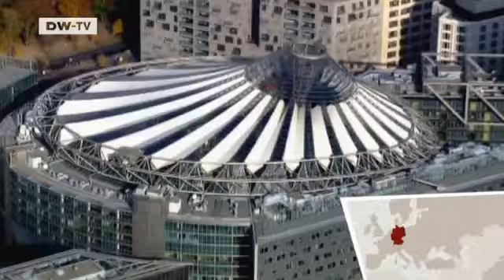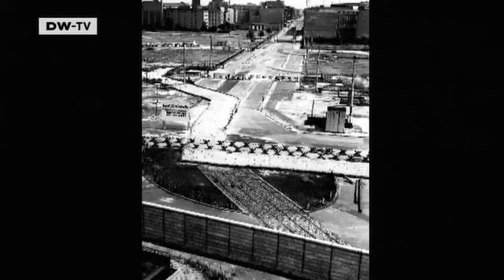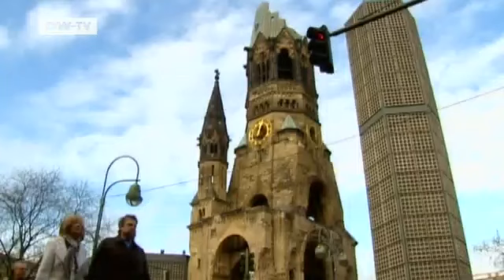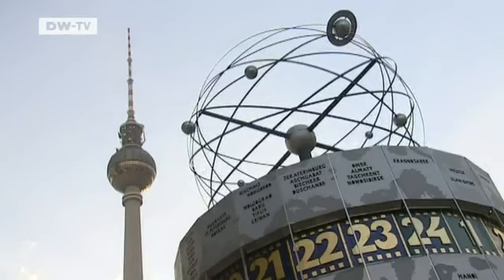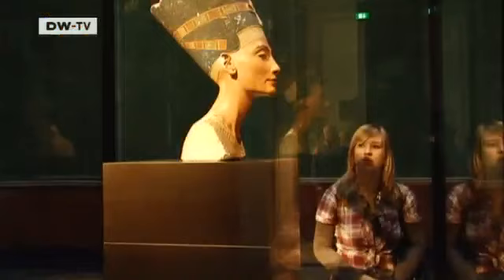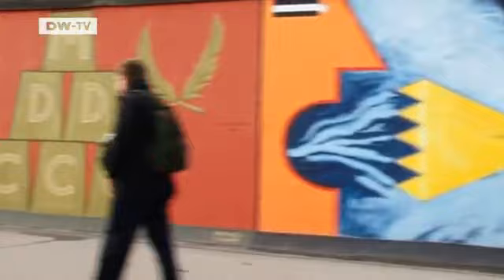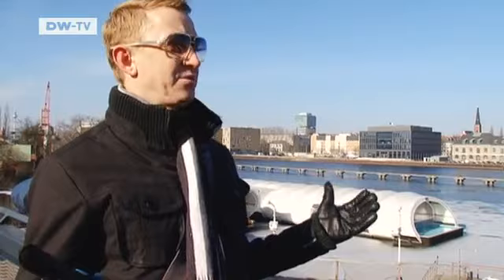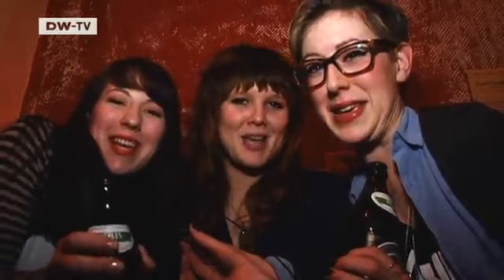New perspectives | Video of the day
The photographer Gerrit Engel specializes in portraying architectural highlights and has published a collection about Berlin. In particular, he has followed the history of one of the city's main squares - the Potsdamer Platz -- from the time the Berlin Wall ran through it, through reunification and its time as Europe's largest building site to its present status as a booming center for work and play.